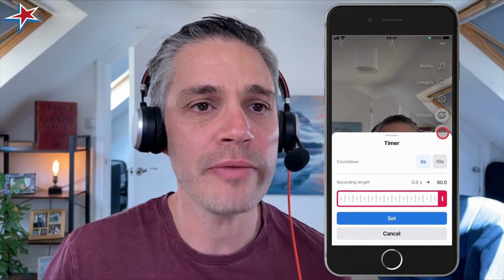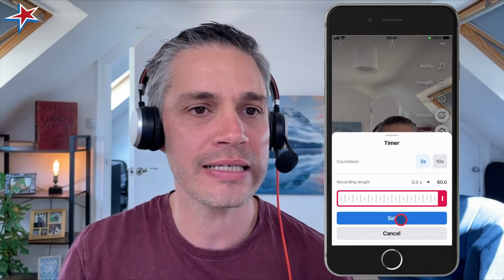How-to Edit & Jazz Up Your Facebook "Reels"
In this training I'm going to show you how to edit and jazz up your Reels on Facebook. If you've never used Reels before... then now you can. Facebook Reels are an incredibly powerful way to reach new audiences and get people paying attention to you :-)

Gavin Mountford

0:00 - Intro & Summary
0:15 - How to Find Facebook Reels on your Phone
0:50 - How to Create a Reel
1:49 - How to Embellish Your Reel
3:58 - How to Record Your Reel in the FB App
4:53 - How to Trim Your Reel
5:33 - How to Add Text to Your Reel
6:10 - How to Add More Clips to Your Reel
7:56 - How to Post Your Reel to Facebook

8 Ideas to Create Better Social Media Content

About Gavin Mountford
Gavin Mountford's 6 Steps Method for growing a business through Social Media is legendary. He shows Entrepreneurs how to scale their business to Six figures and beyond.

Since 2011, Gavin has been the go-to teacher for home business owners who want more leads, customers, clients, sales and signups. Gavin works with entrepreneurs and home business owners who understand that earning their first ”six-figures" online is a viable option and not a pipe dream.

His signature systems are built around attracting leads, converting them to customers and clients and then repeating the process until they hit their first six figures online. He’s on a mission to eliminate push-marketing and high-pressure chasing from online marketing… and replace it with attraction-based marketing.

Gavin is the specialist in quick, effective social media marketing techniques that get fast and highly profitable results for home business owners.